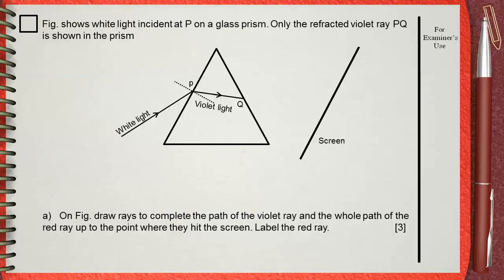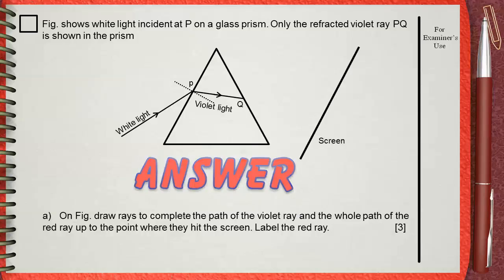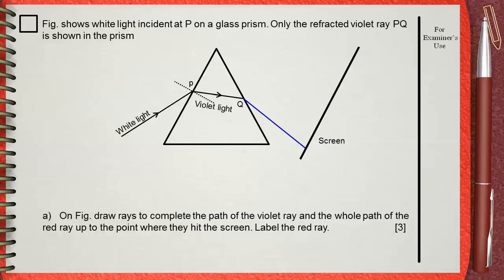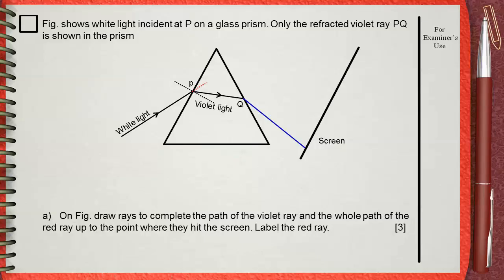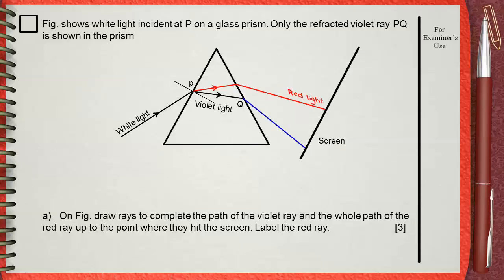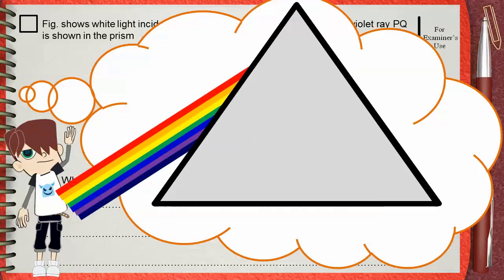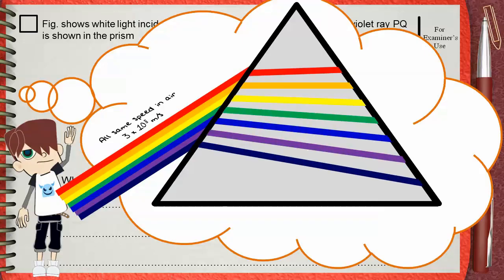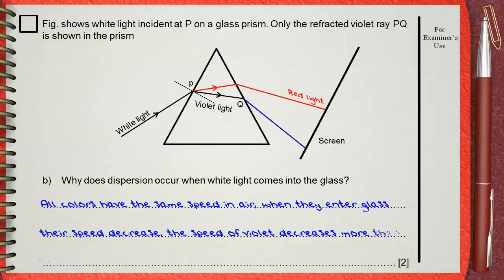Q 01 .... L5 (Light Dispersion) .... Ch 5 Waves IGCSE past papers ..... (drawing dispersion)